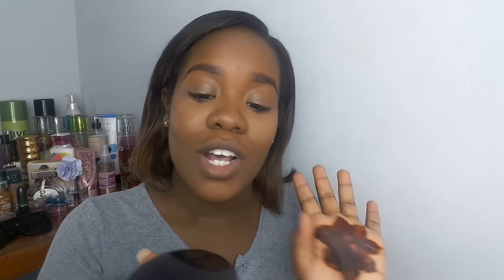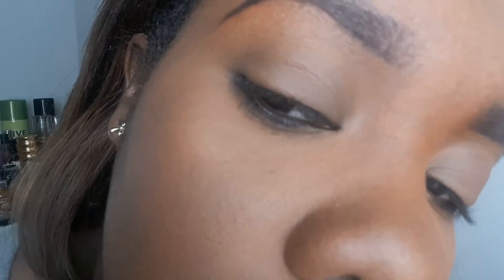Laura Mercier MediumDeep Translucent Powder on WOC Review and Wear Test | Makeda M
Hey babes today I'm reviewing and demoing the Laura Mercier Medium / Deep Translucent Powder on my dark skin. It worked out amazing and this has quickly become one of my must haves to have a flawless face for a LONG period of time.
I actually wore it to go clubbing and I didn't have to touch up once! So yeah i really love this product and I did have some technical difficulties throughout this video soooooo... lets just ignore that lol. xo

Key Product:
Laura Mercier Medium deep translucent Powder

Products used (If there isn't a link its because I couldn't find it sorry)
BROWS:

SHE makeup dark brown lip pencil
Clear mascara as brow gel
FACE:
Smash box photo finish primer

EYES:
Maybelline colossal big shot mascara

LIPS:
Nicka K auto lip liner (brown)
L.A. colors glossy lips sheer lip gloss

Rose water

Some Morphe brushes were used, I got them from my live glam and morphe brushes subscription service. I feel like this is a really good subscription service and all the brushes I got so far were great quality. I would ever be a sell out and support a brand I don't like EVER.

If you've reached this far leave bananas down below! (my favorite fruit) lmao.

xoxo Makeda